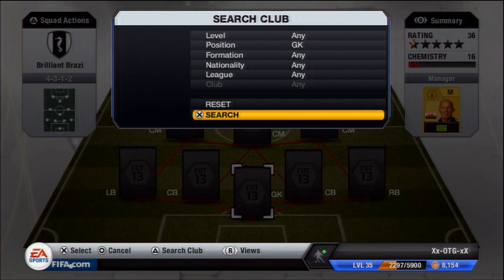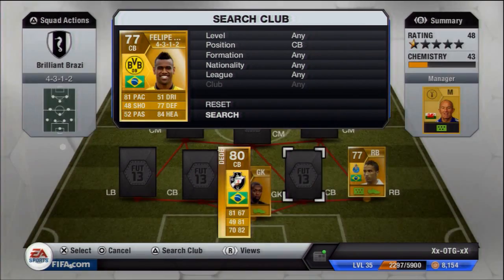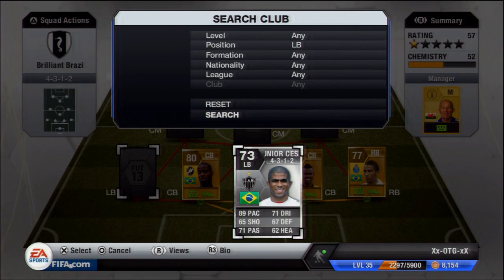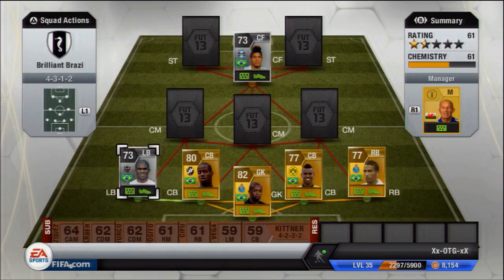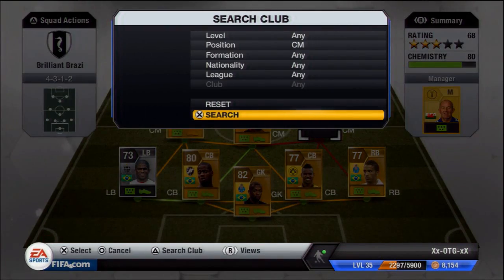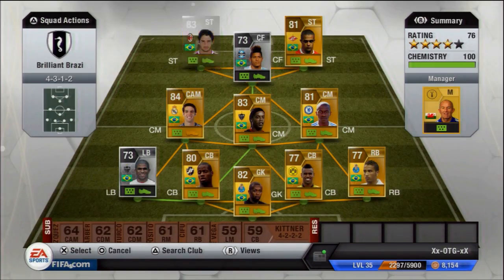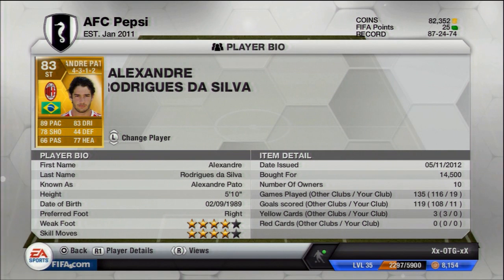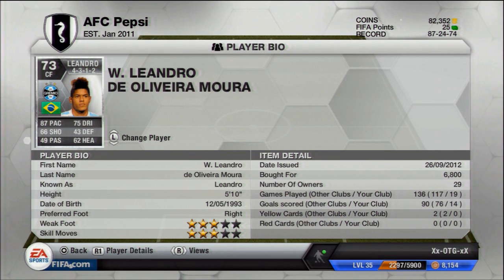Fifa 13: Silver Stars (Leandro)